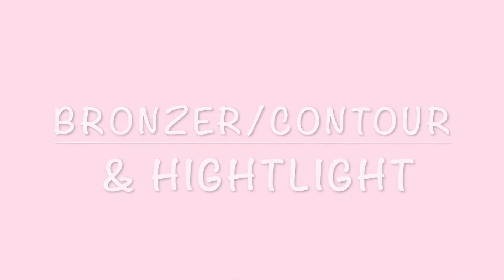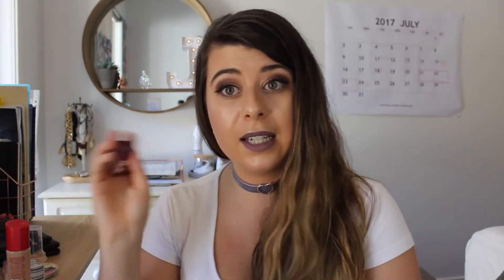High End Makeup Starter Kit | Jessie Martin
Hey gang,

This week I have put together a little starter kit of must-buys to get started with High End Makeup! I was hoping to help people who are starting out with expensive makeup that maybe want to get their foot in the door but not waste money. It can be very overwhelming with so many options out there so I was hoping to narrow it down for you to make your decisions much easier :)